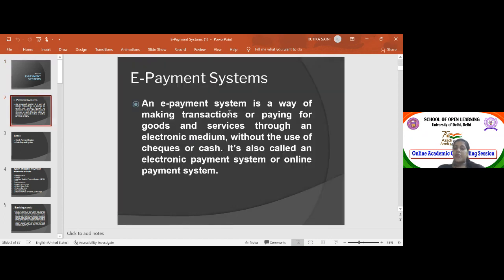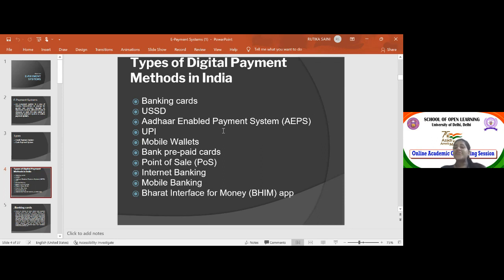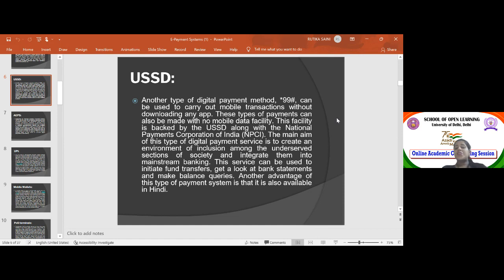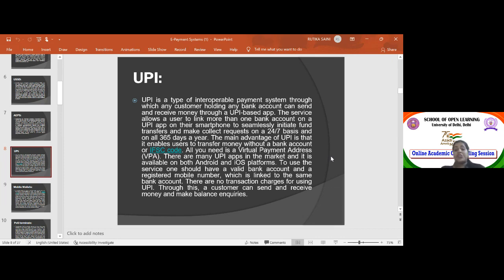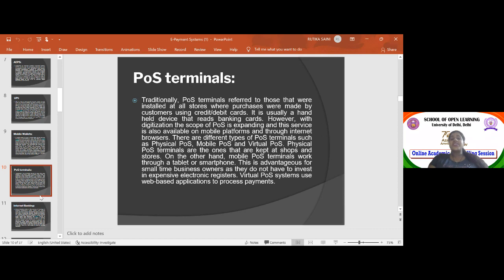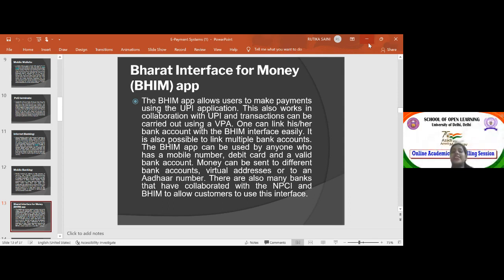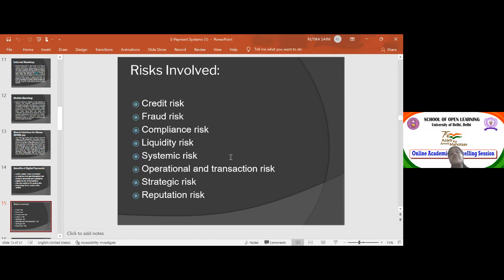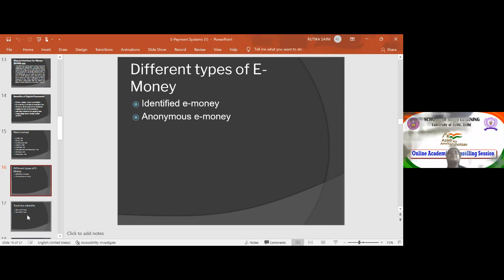E Payment System And Risk Involved In E Payment Bcom Hons Semester III/IV Delhi University Sol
e commerce E Payment System And Risk Involved In E Payment Bcom Hons Semester III/IV Delhi University Sol